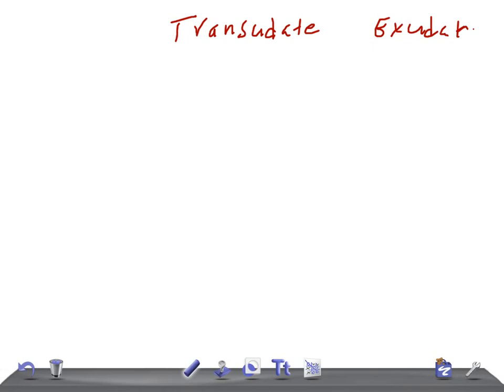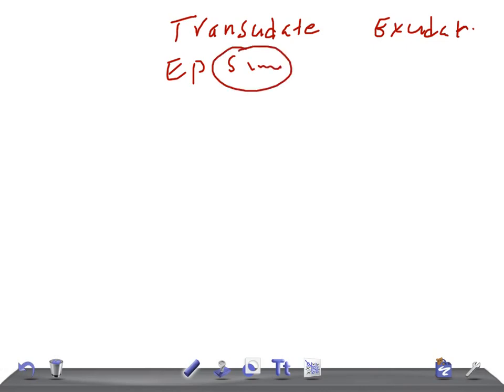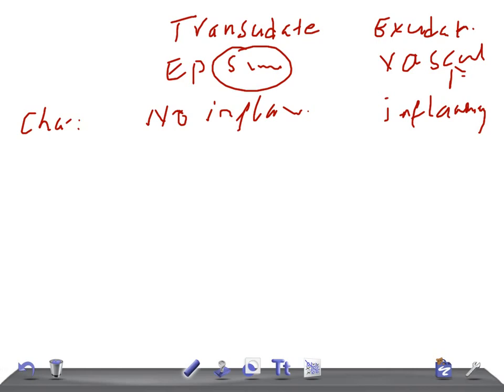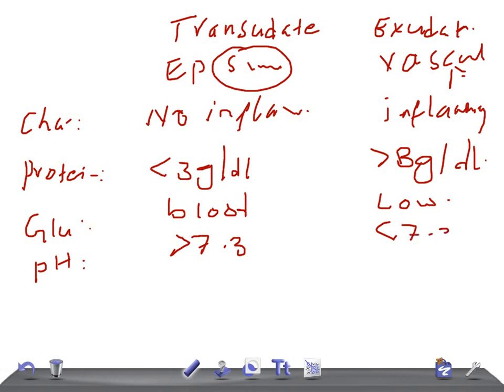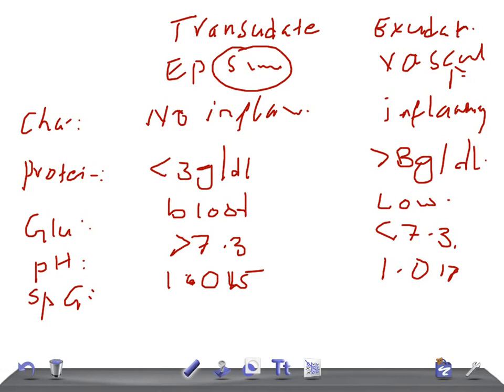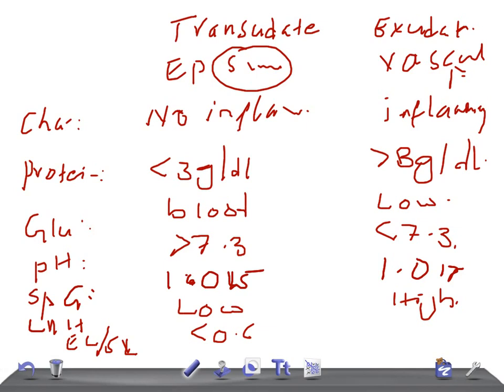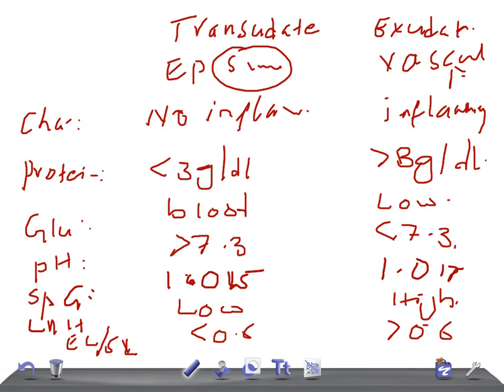QUICK PATHOLOGY: Transudate Vs Exudate pleural effusion